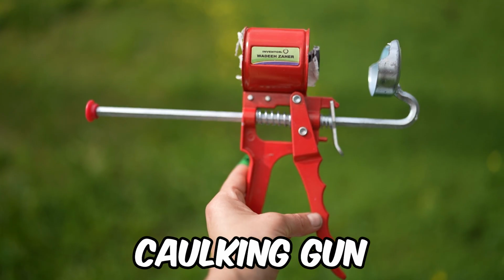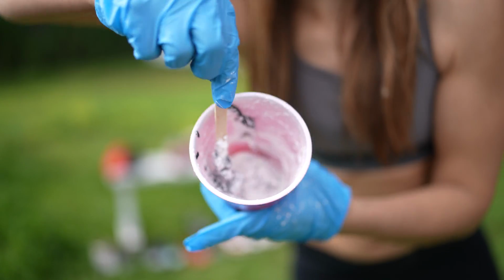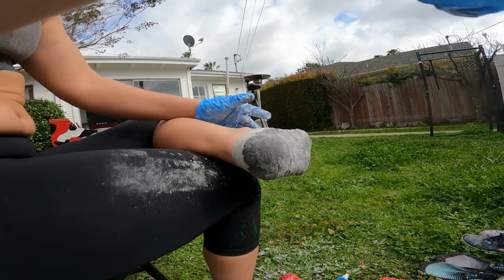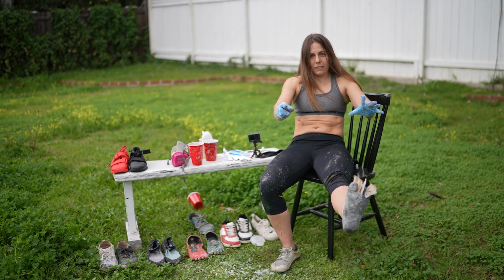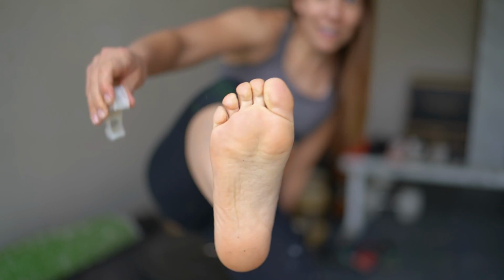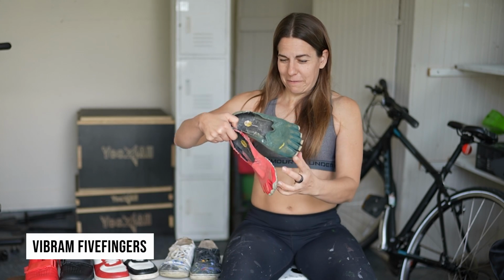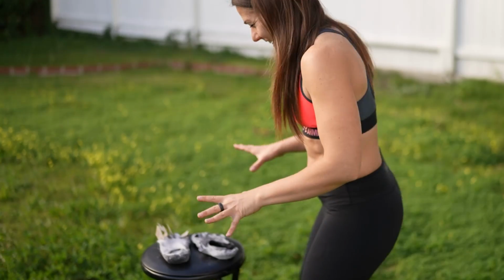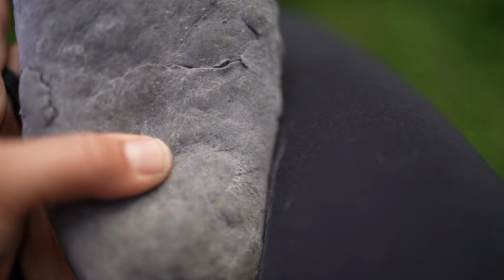I Make $18 Barefoot Shoes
I made cheap barefoot shoes in a past video. Now I have a new, improved DIY formula to test! I used a toe separated sock, silicone and corn starch to make oogoo/proto-putty (moldable silicone glue) to make my own inexpensive version of Vibrams or Vivobarefoot shoes. I also talk about why barefoot is much healthier for you, my journey with toe spacers and show you my favorite barefoot shoe brands. Will my crafted shoes be better than last time? Will the be better than commercially sold barefoot shoes?!

Like it?? Join my team to help me make more

Every Monday morning I bring you Fitness Outrageous. Fit tips. Health hacks. Superhuman strategies! All delivered with a side of hilarious. I'm constantly working to get better at life. Wanna join me? Let's get Fitness Outrageous together :)